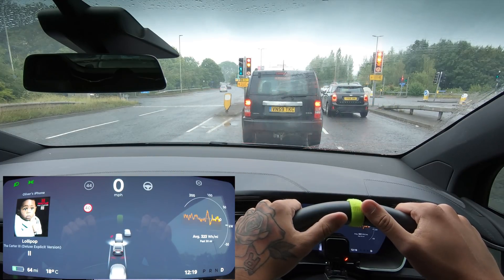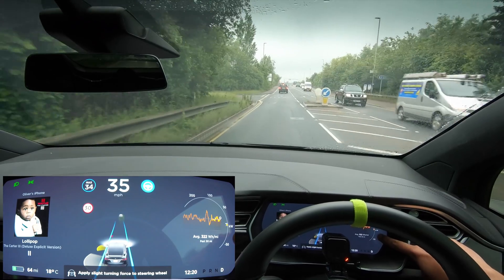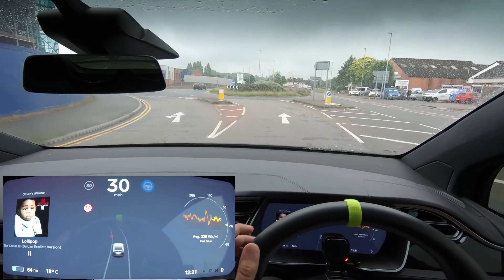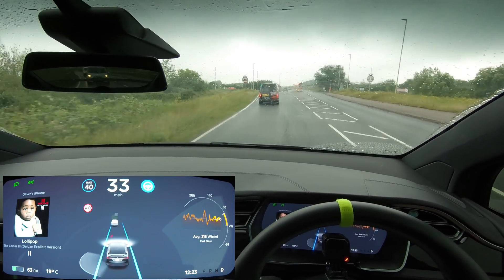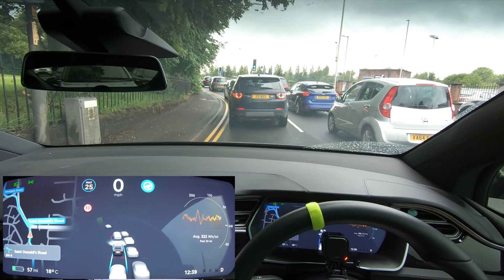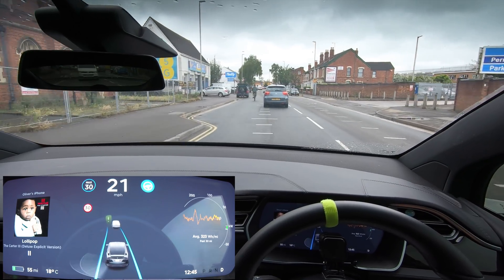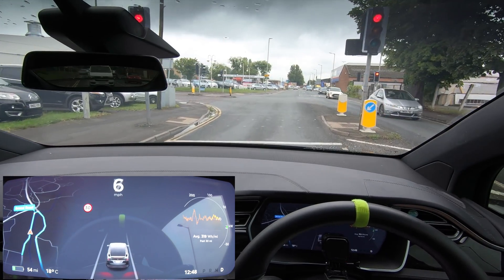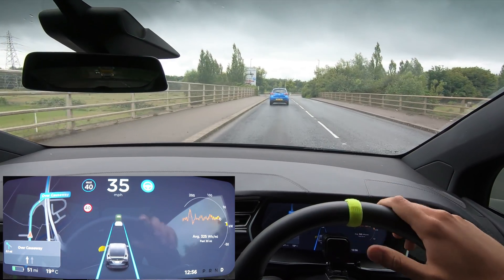Why did it Fail when it saw This Arrow? - Tesla Autopilot in a UK City #8 Gloucester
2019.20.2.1 Was Impressive In Tight Corners, Lane Changing & Smoother De/Accelerating But Why did it fail when it saw This Arrow? - Tesla Autopilot in a UK City #8 Gloucester